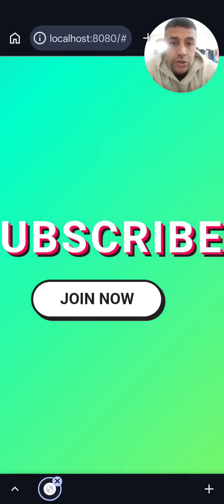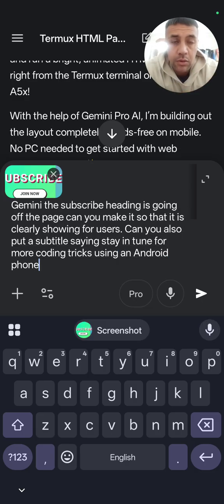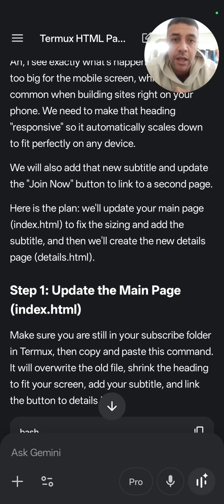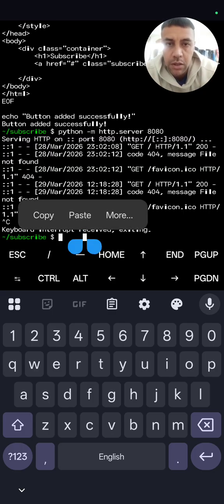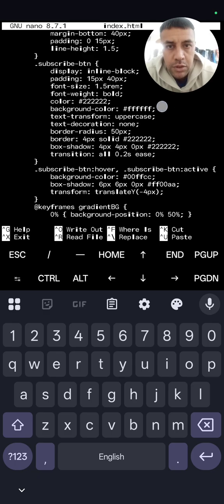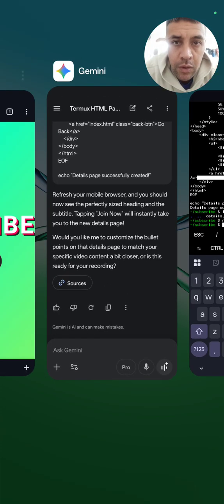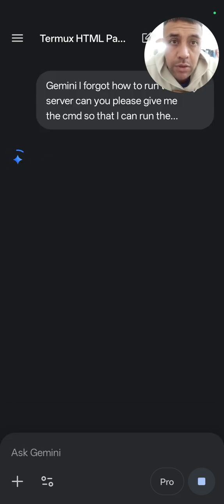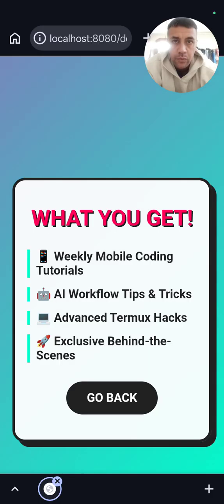PART 2 ​"My Phone-Coded Website: Leveling Up the Design & Functionality!"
Welcome to the ultimate guide on building complete websites directly from your smartphone! 📱💻
​In this series, we are completely redefining what mobile devices can do. Watch as I turn my Android phone into a full-fledged web development machine using the Termux terminal and the power of Gemini AI. No PC? No problem! We are covering everything from setting up a local development environment to crafting bright, responsive, and animated web pages from scratch.
​Terminal Mastery: Step-by-step guides on navigating Termux, managing files, and running local Python servers on your device.
​AI-Powered Workflows: How to effectively prompt AI to generate clean HTML, CSS, and JavaScript, completely hands-free.
​Mobile-First Design: Tips for ensuring the sites you build on your phone look flawless on any screen size.
​Developer Hacks: Shortcuts and tricks to code faster and smarter without a traditional keyboard and mouse setup.
​Whether you are a beginner looking to start your coding journey without expensive hardware, or a seasoned developer curious about mobile tech workflows, this series is for you. Grab your phone, open your terminal, and let's start building! 🚀